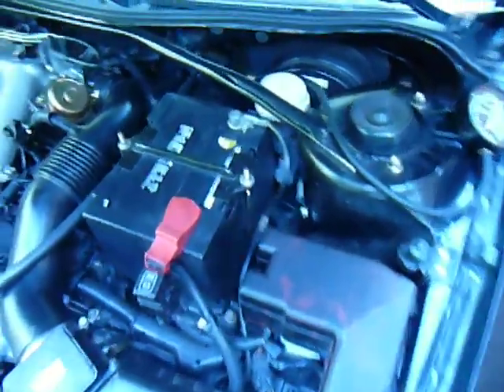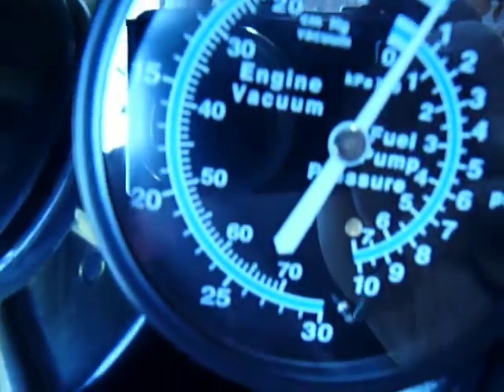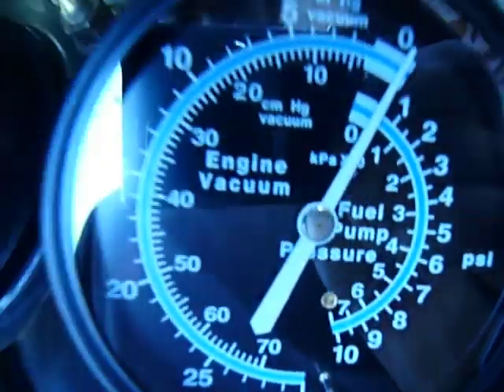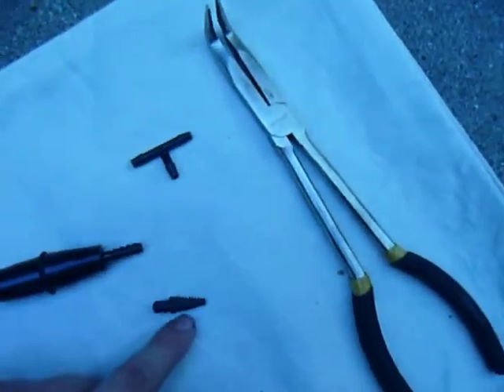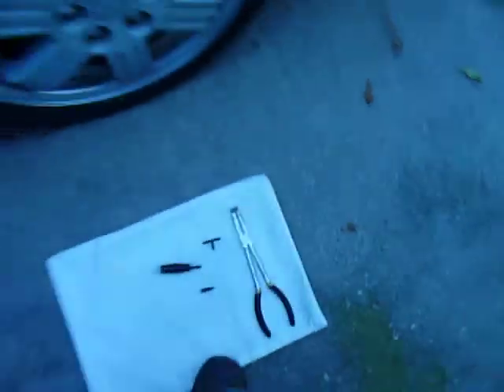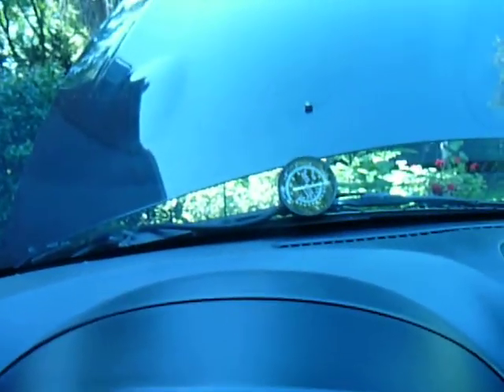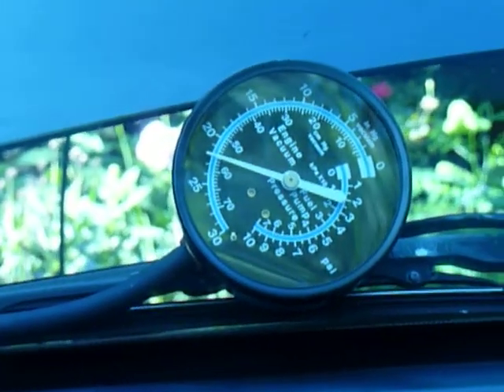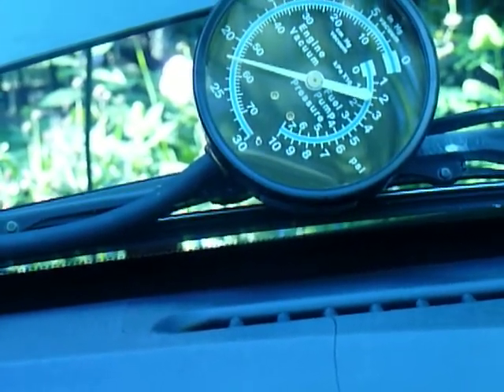Club 3g: 2000-2005 eclipse: Using a vacuum gauge to check engine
You can use a vacuum gauge to find air leaks and compression leaks in your engine.  A normal reading is from 17-22 psi on a warm engine.